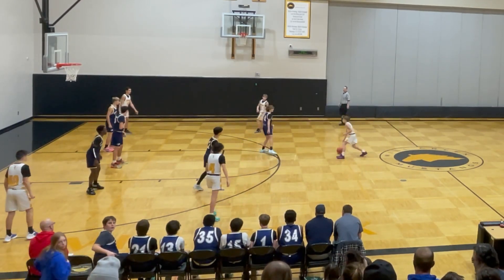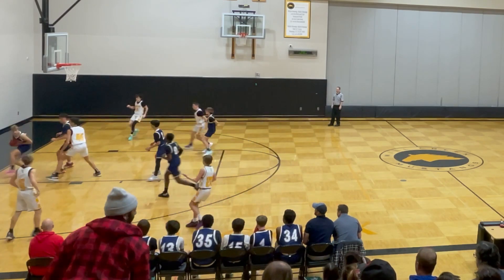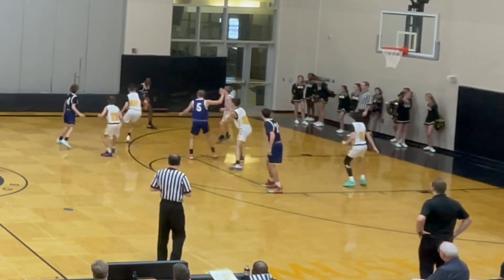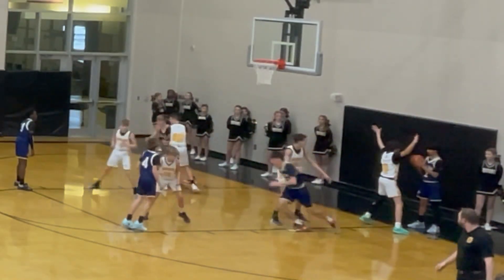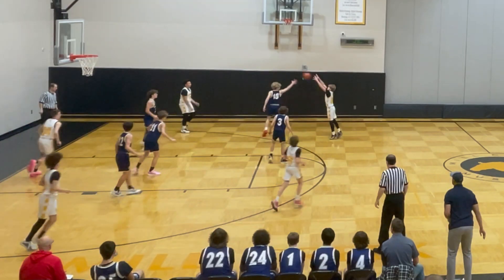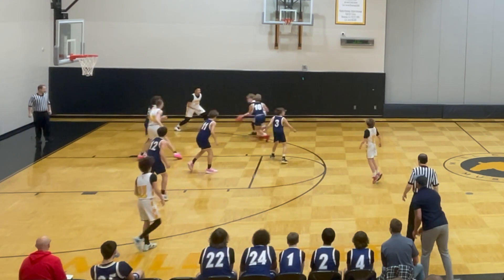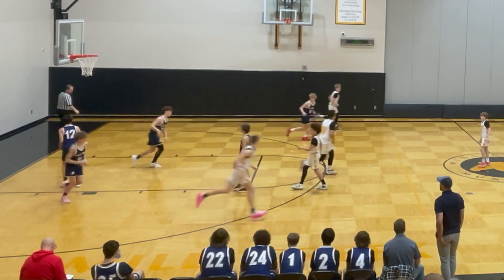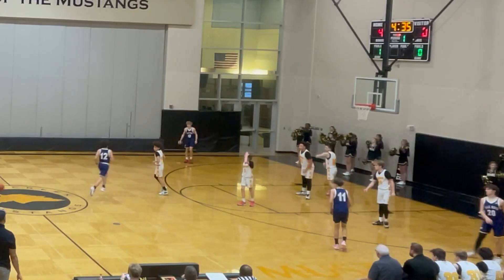Husky Film Room (Game 3)